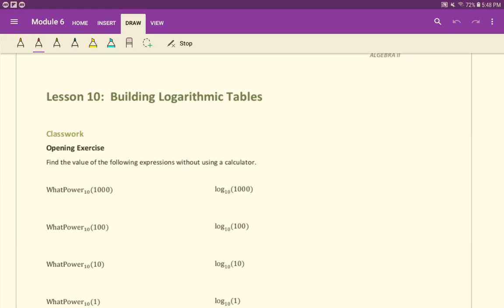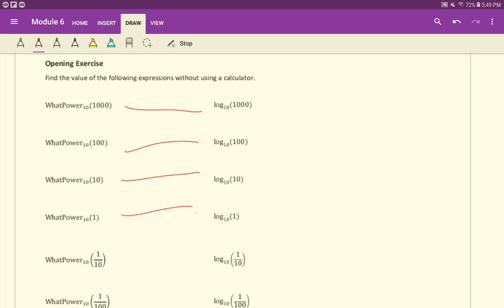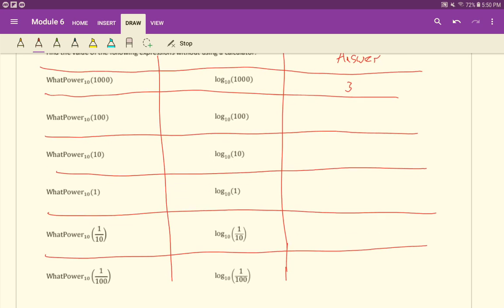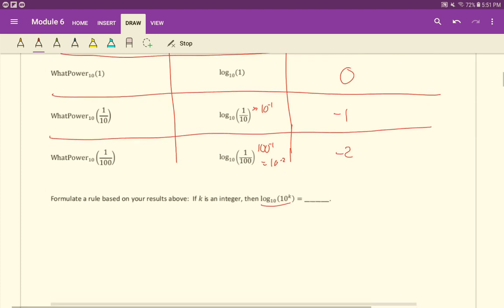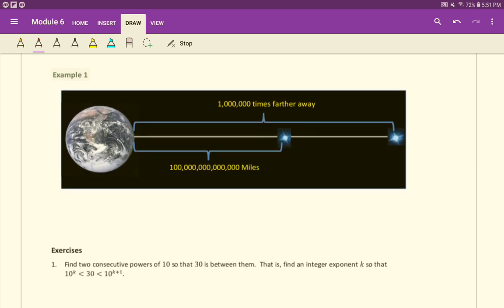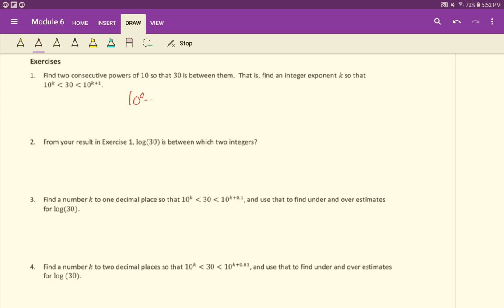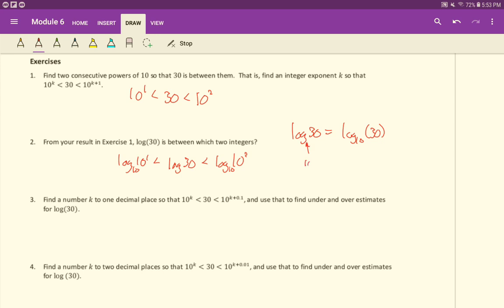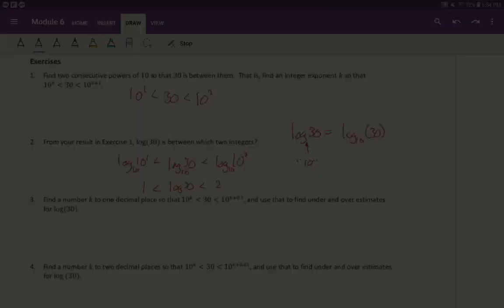Mod 6 L2 Opening Exercise & Exercises 1&2